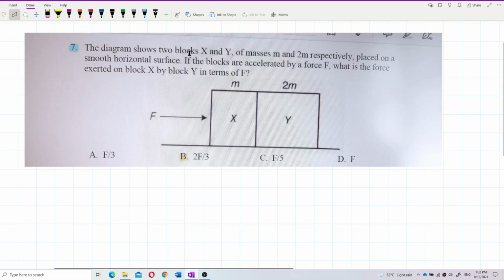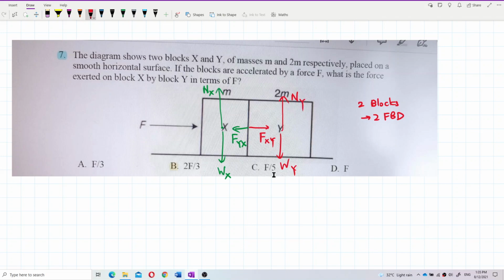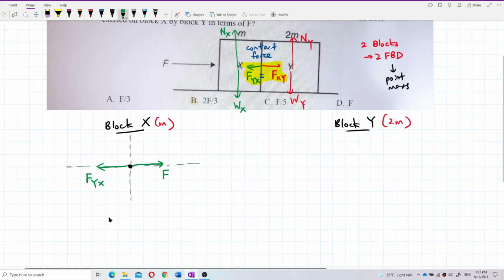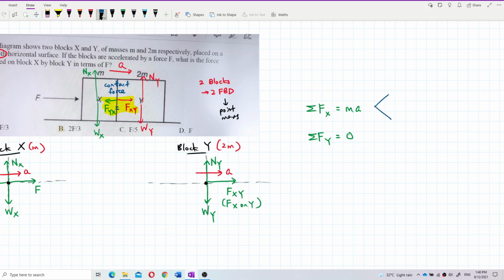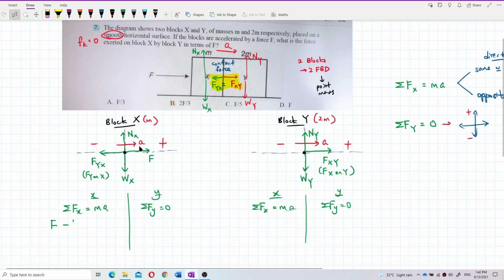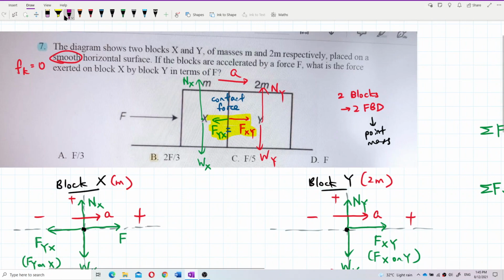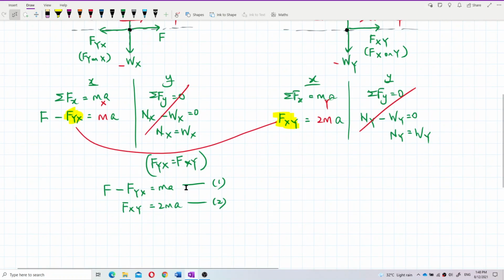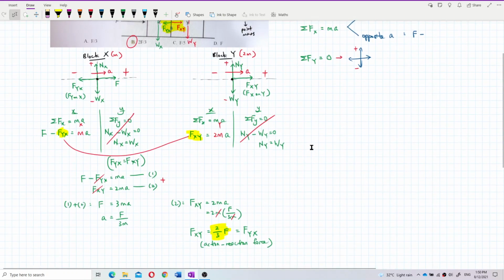Matriculation Physics: Forces (Q23)